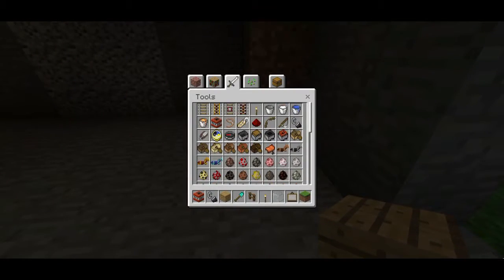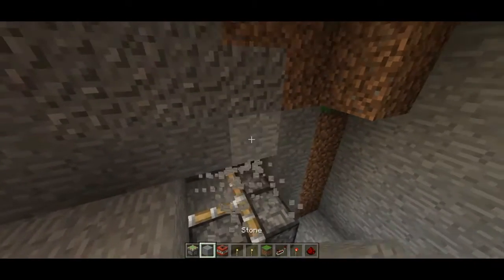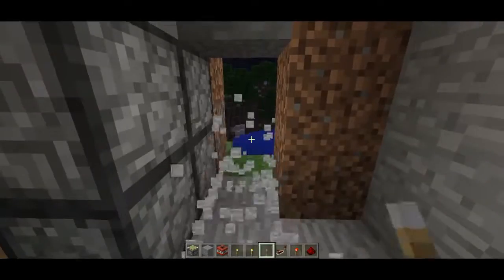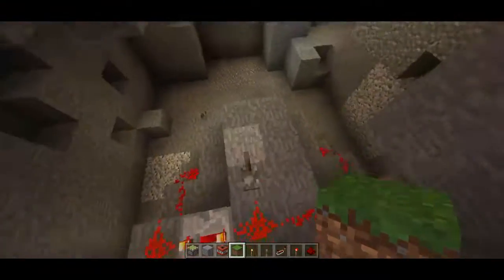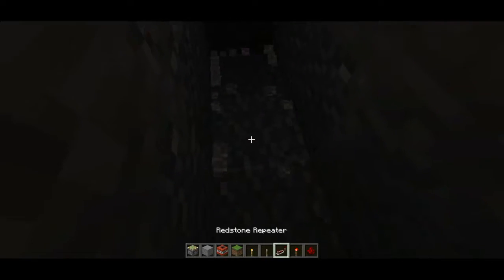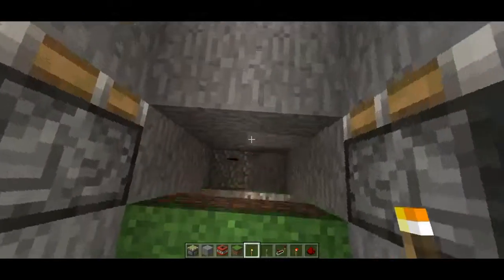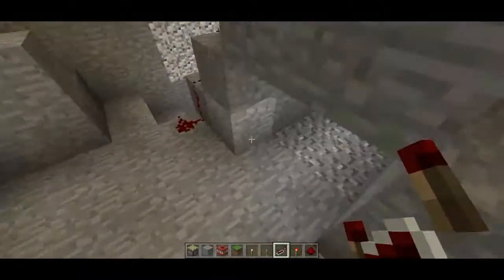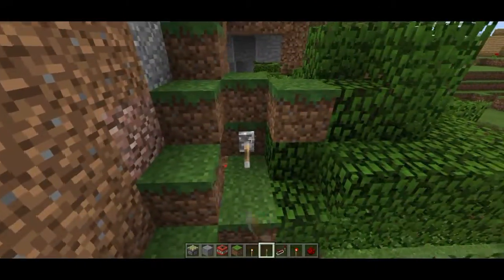how to build - windows 10 Jeb Door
In this vid I show you how to build a jeb door in windows 10.